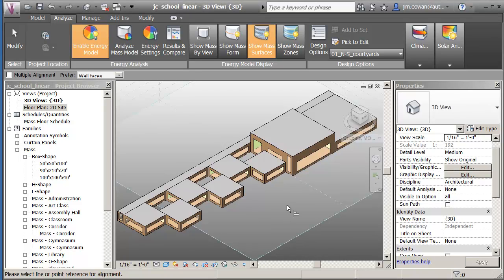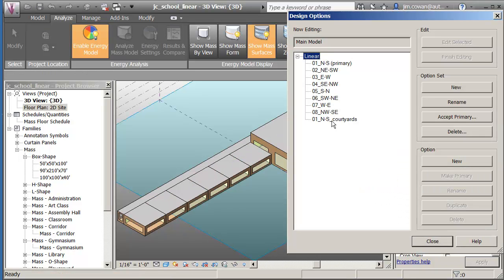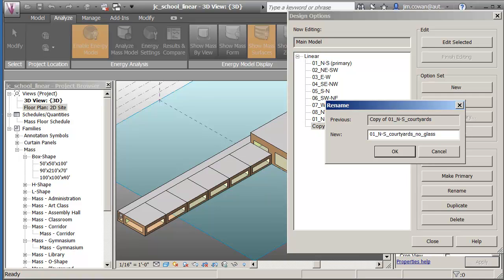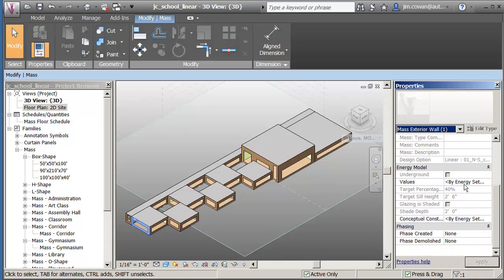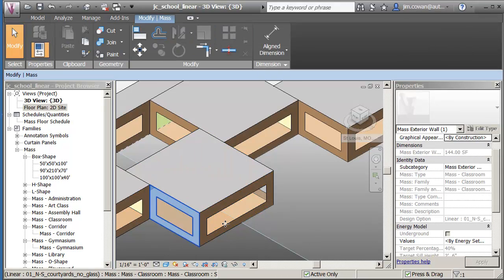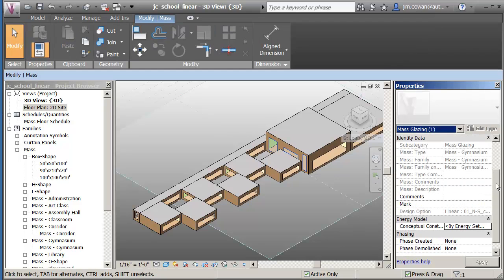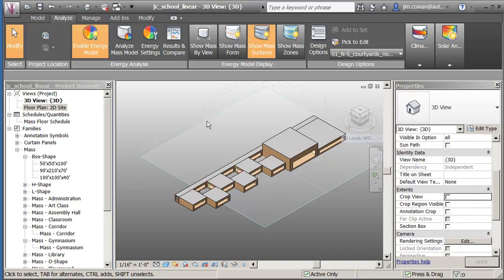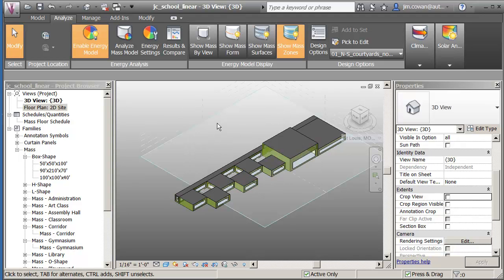10_surface_overrides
Applying overrides to surfaces to remove openings.